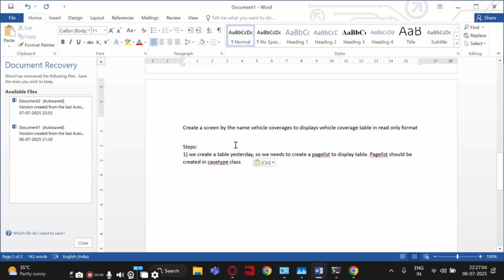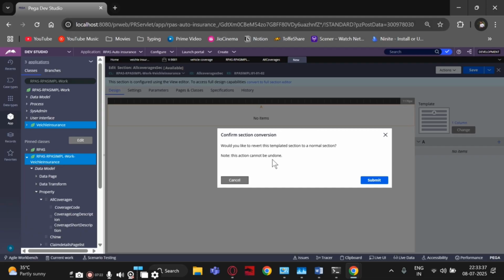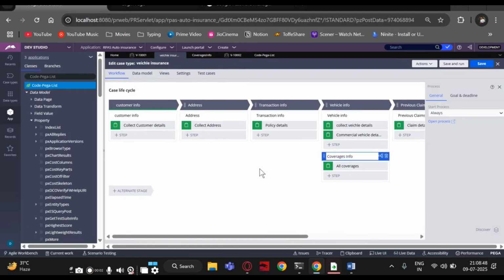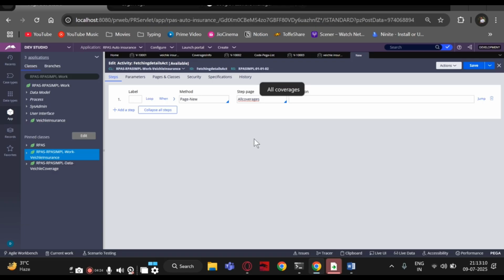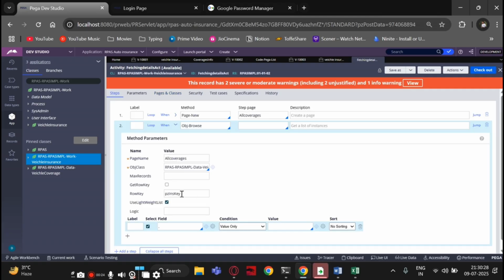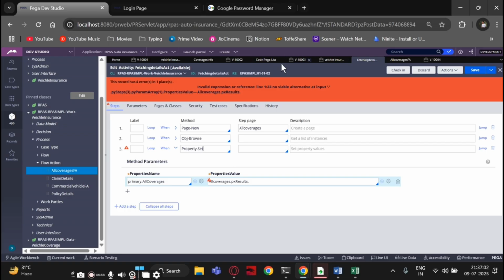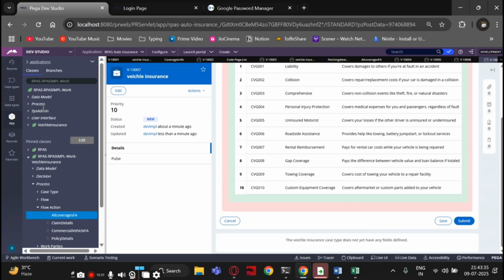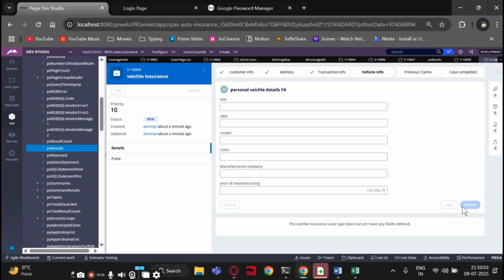Display Table Data on Pega UI Using Activity | Obj-Browse | pxResults | Code-Pega-List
In this video, I demonstrate how to retrieve and display data from a Pega table on the UI using a custom Activity in Pega Dev Studio. This walkthrough uses our previously created Vehicle Coverage data type and covers essential clipboard and activity concepts.

🔧 Activity Methods Covered:
🔹 Obj-Browse – to retrieve records from the database

🔹 Code-Pega-List – to store results from Obj-Browse

🔹 pxResults – to loop through and display each record

🔹 Property-Set – to map fields to target page

🔹 Property-Remove – to clean unwanted fields

🔹 Page-New – to initialize temporary pages

🔹 Remove-Page – to clear clipboard pages

🧠 What You’ll Learn:
How to use Obj-Browse to query data from a Data Class

Working with Code-Pega-List to hold list results

Using pxResults() to loop through results in clipboard

Designing UI to show table records dynamically

Activity logic to control data display on section